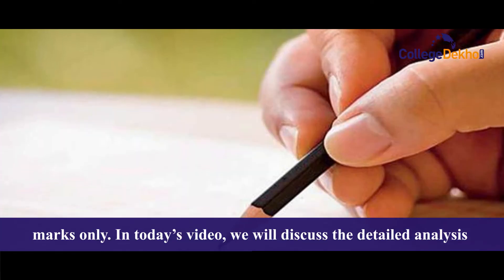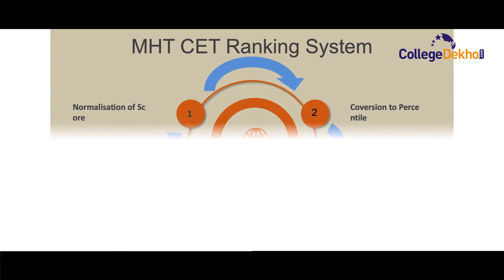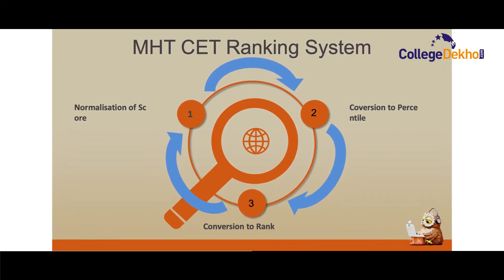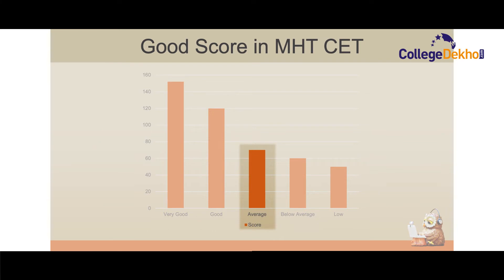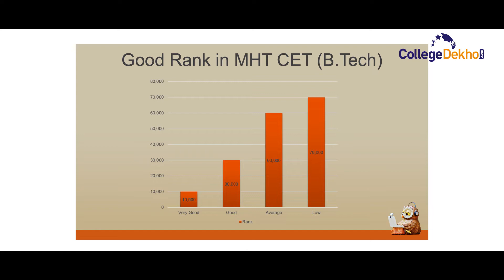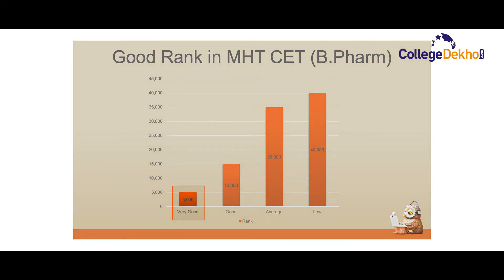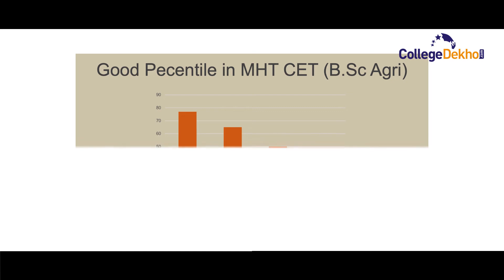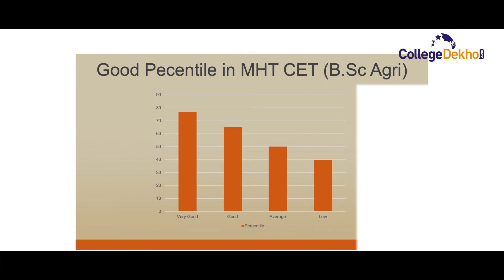What is a Good Score & Rank in MHT CET 2021?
MHT CET is conducted for admission in B.Tech, B.Sc Agriculture and B.Pharma courses. Check the detailed analysis of what can be a very good, good, average and low score in MHT CET.

1:23 - MHT CET Ranking System

1:58 - Good Score in MHT CET

2:43 - Good Rank in MHT CET FGor B.Tech

3:21 - Good Rank in MHT CET for B.Pharm

3:46 - Good Percentile in MHT CET for B.Sc Agriculture